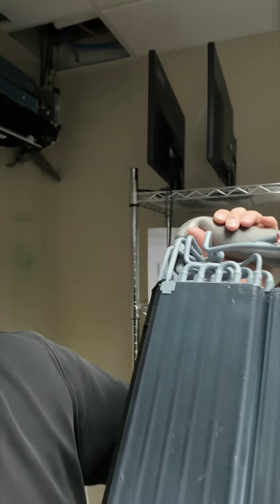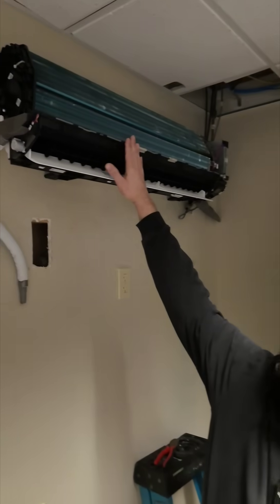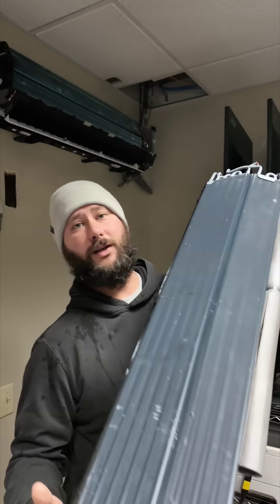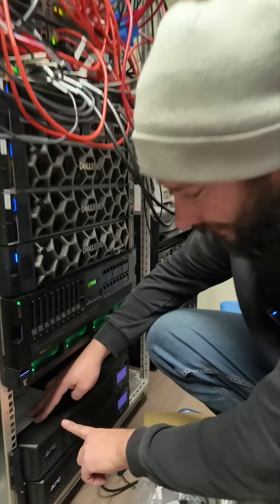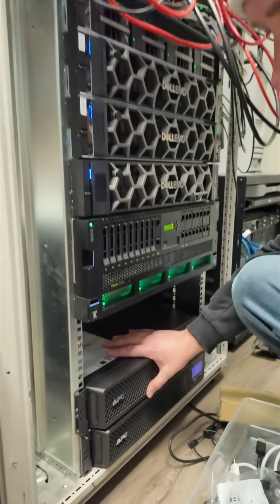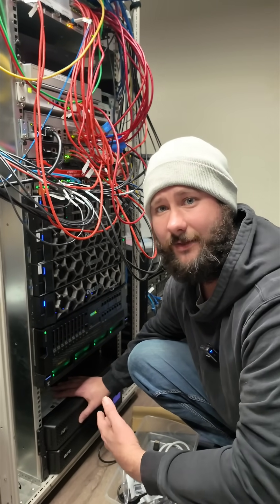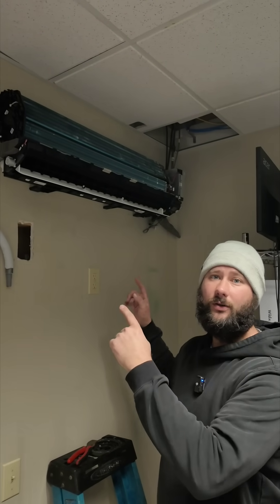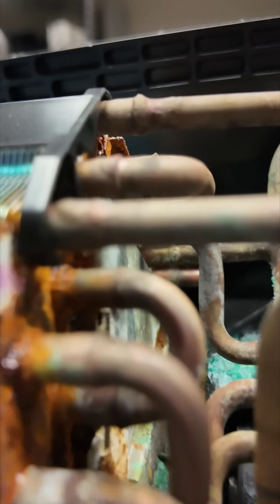Why Mini-Split Coils Fail in Server Rooms (And How to Stop It)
In server rooms, HVAC systems run in cooling almost 24/7. That means evaporator coils stay wet nearly all the time. Add in UPS battery backups, servers producing constant heat, and limited ventilation—and you’ve created a highly corrosive environment.

Most rack-mounted UPS systems use sealed lead-acid batteries. Even though they’re sealed, manufacturers (including APC / Schneider Electric) acknowledge that these batteries can emit sulfur compounds, including hydrogen sulfide, especially as they age, charge, or operate under load. When sulfur compounds mix with constant moisture on a cold evaporator coil, acidic corrosion occurs, rapidly attacking copper and aluminum.

This is why standard residential or light-commercial coils often fail prematurely in server rooms and data closets.

The solution:
In corrosive environments like server rooms, coil coating is not optional—it’s preventive maintenance. A properly coated coil dramatically extends equipment life and reduces repeat failures.

This video shows a real-world example and explains why we’re coating the coil after multiple replacements.